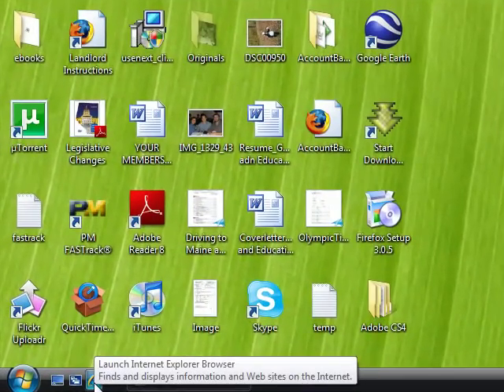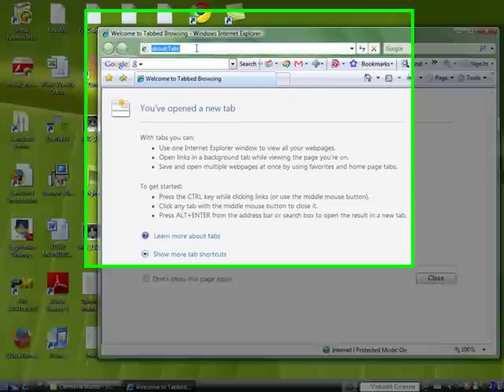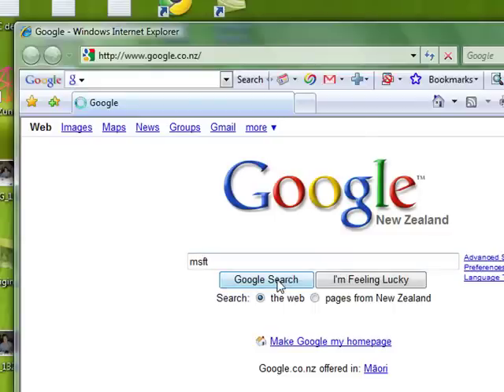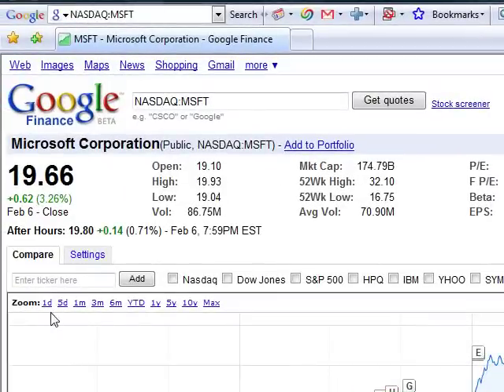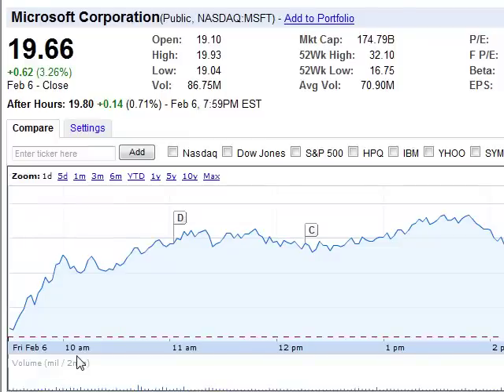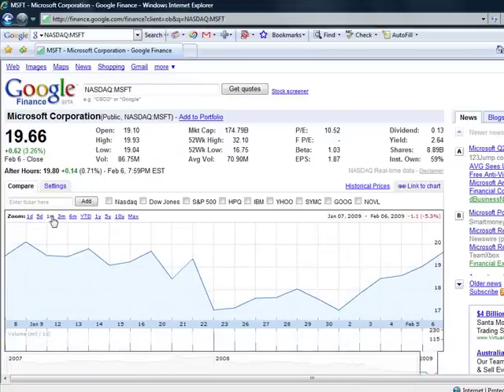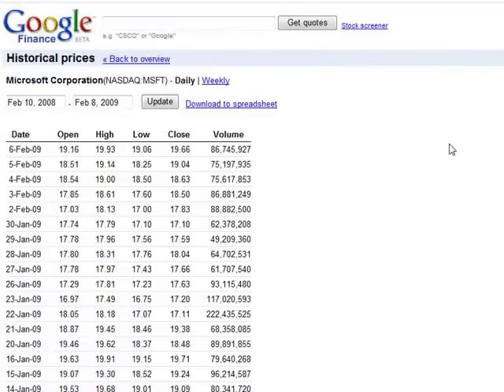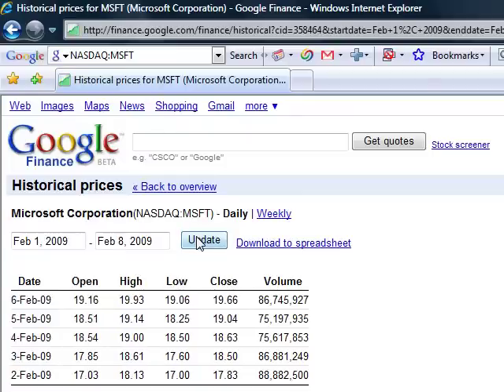Google Finance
How to look up historical stock prices on Google